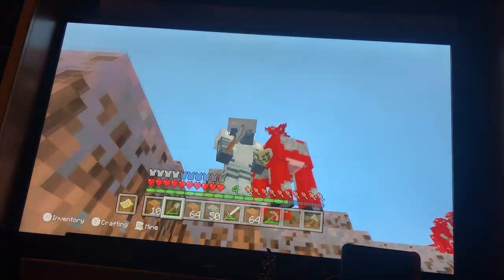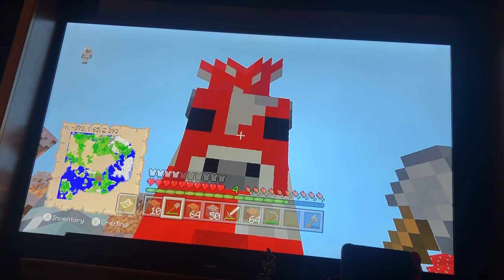Negative t 1 chapter the beginning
Hello to a new series